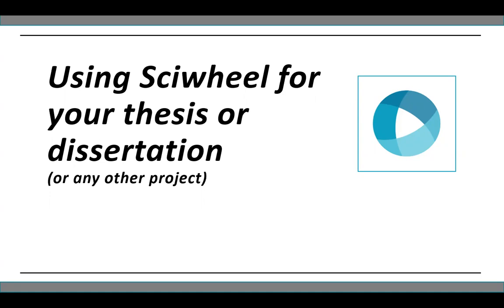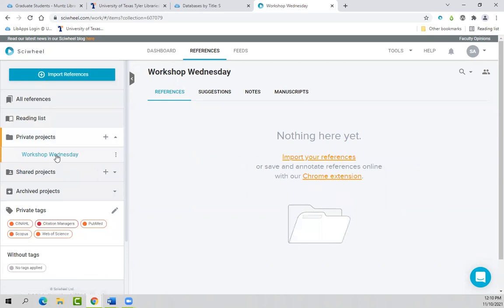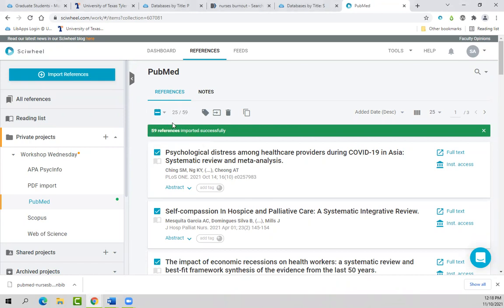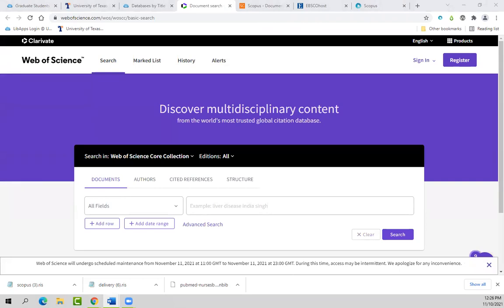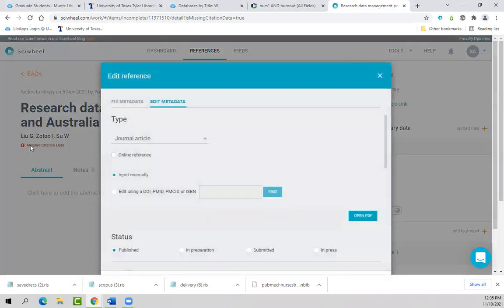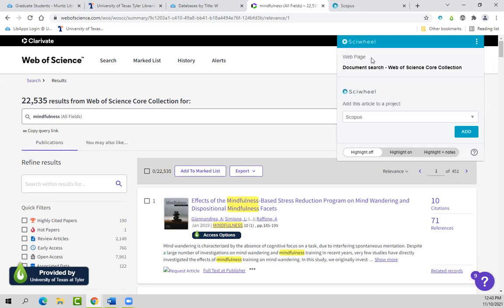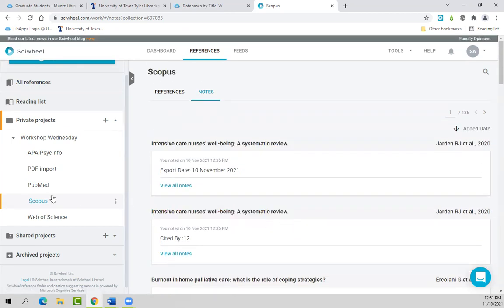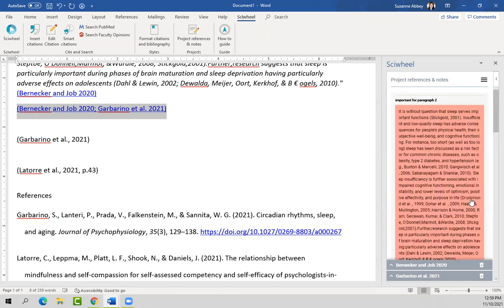Sciwheel for Grad Students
Calling all graduate students! Do you struggle to keep your resources and research organized? Do you spend extra time making sure you have all the details you need for your citations? Join Librarian Suzanne to learn about Sciwheel, a reference manager unlike any other - and as always, contact Muntz Library with any questions!